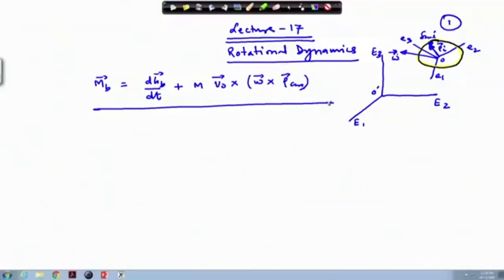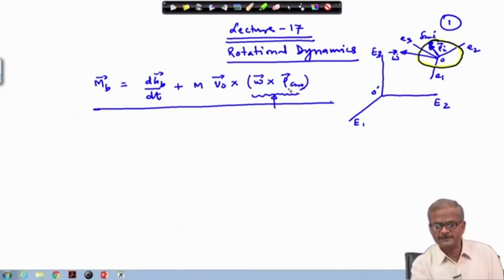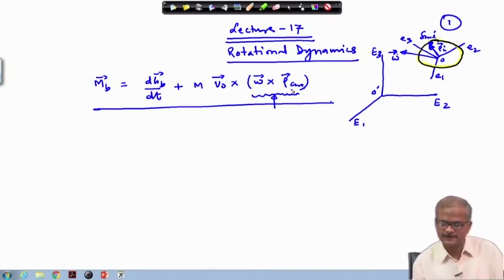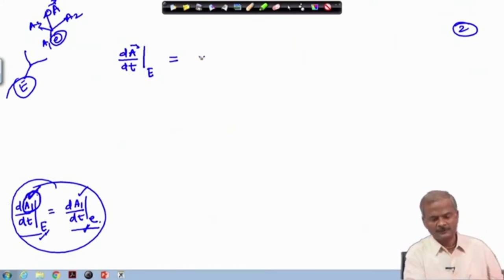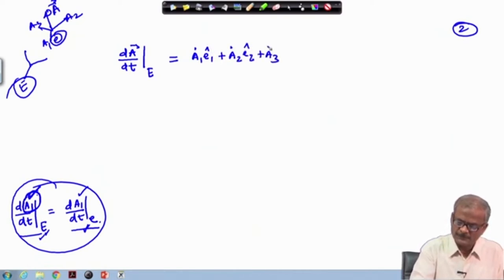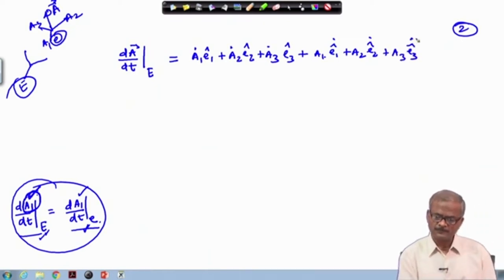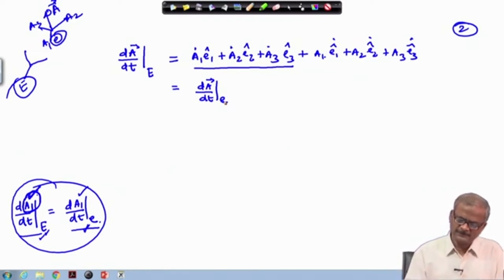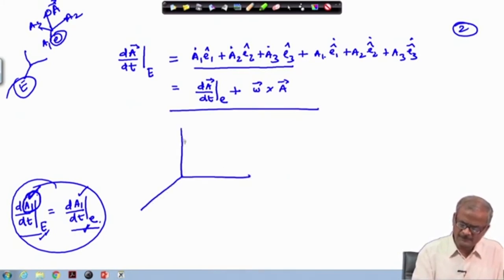Lec 17: Rotational Dynamics (Rigid Body Dynamics)(Contd.)